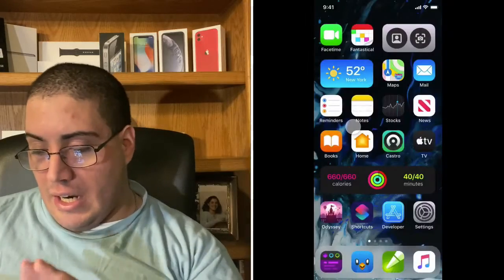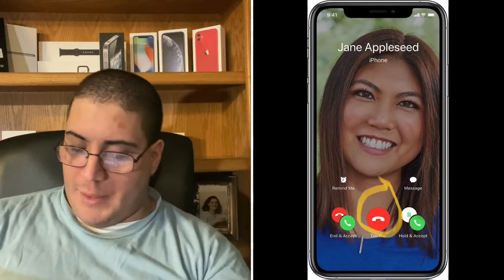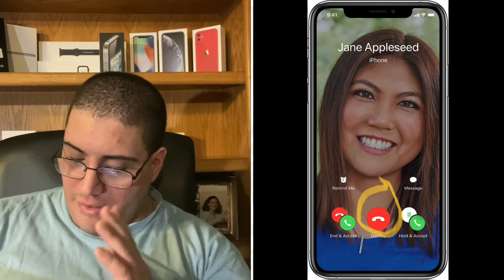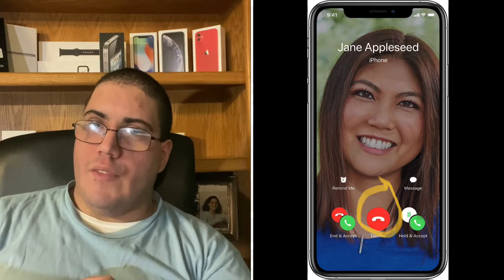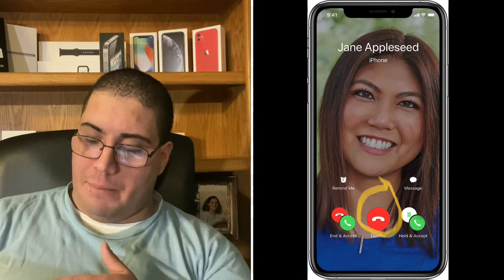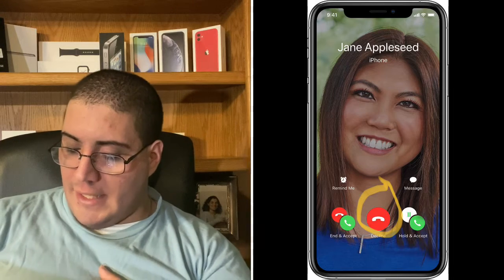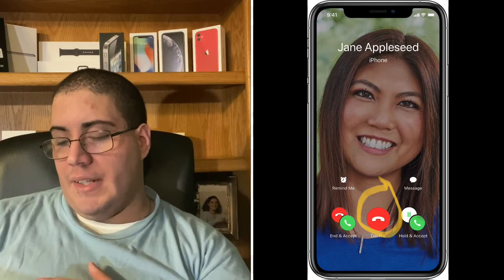iOS 14- WHAT I HOPE FOR...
In this video i give you guys some ideas of what I wish could come to iOS 14. Let me know what you guys would like to see in iOS 14.